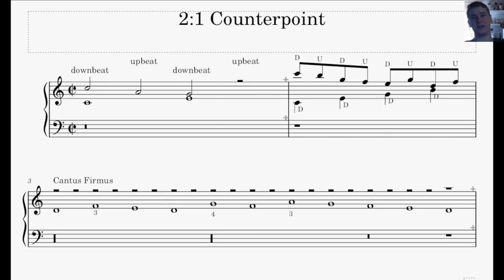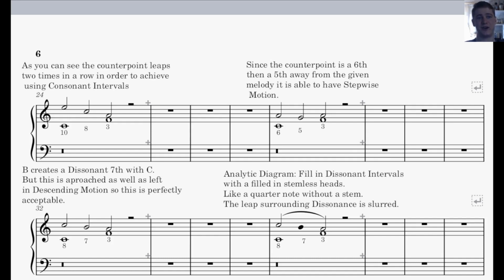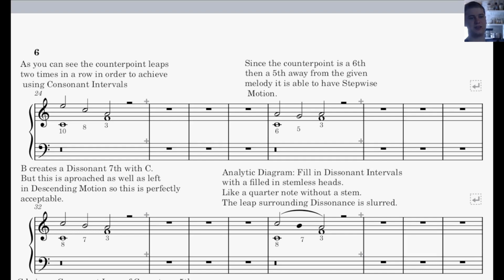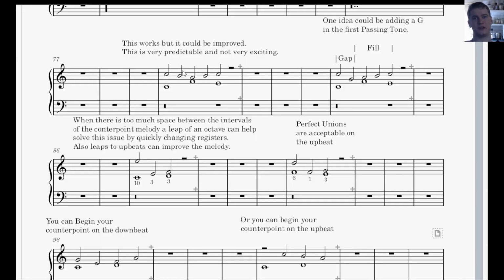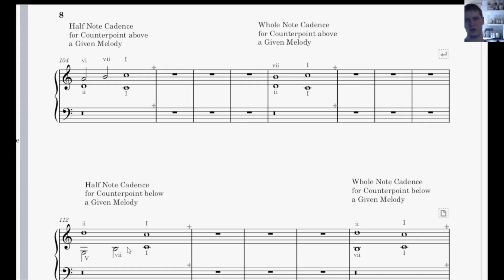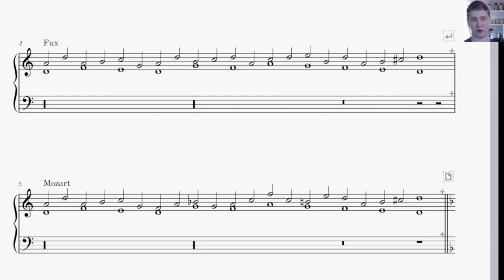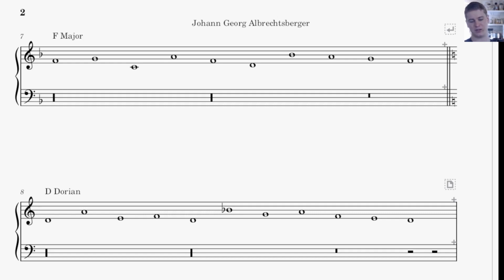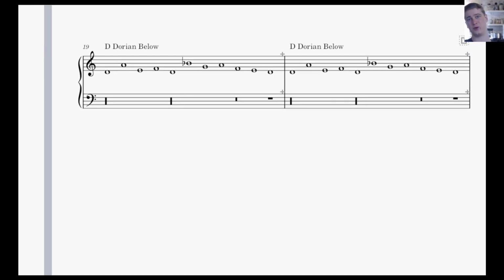2 to 1 Counterpoint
This video goes over 2 to 1 Counterpoint information found from Jacob Gran's video.
We will learn what is different in 2 to 1 counterpoint compared to 1 to 1 counterpoint. This will go over new rules and methods to create voice leading independence above a Given Melody. This takes a pedagogical approach to counterpoint, teaching it in a way to understand it and not so much how to actually compose or make music with it. The point of Species Counterpoint is to break down the rules of counterpoint in separate categories so the composer will understand what to do when faced with different scenarios when going to compose. Some of the best known composers were avid learners of counterpoint.

 Some great examples of counterpoint include many of Bach's works for keyboard instruments. (As well as other works by Bach) The WTC Book 1 and 2 are great starts if you are not familiar with Bach's music or the sound of counterpoint.

0:00 Introduction.
2:48 Rules
16:02 Cadences
18:43 Counterpoint Examples
26:36 Self Study
28:07 Analytic Diagram
30:08 Further look at Mozart's Counterpoint
31:22 Plan for Self Study.

Keep in mind that you can still use the same Cadences from the 1:1 Counterpoint exercises.
You can also write 2:1 Counterpoint over the Cantus Firmus in the 1:1 Video.